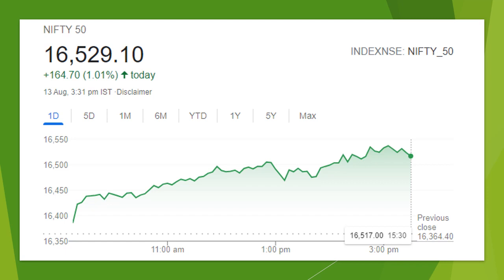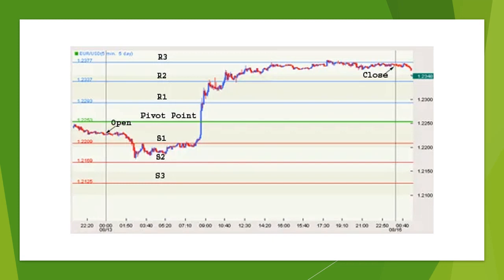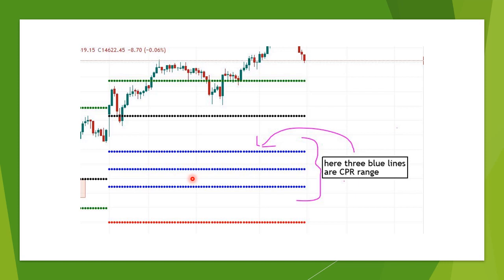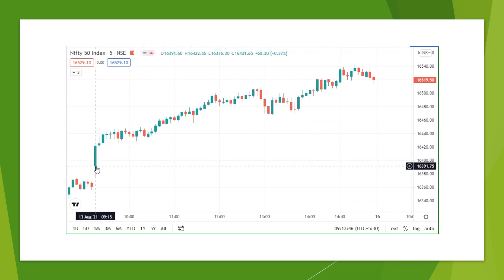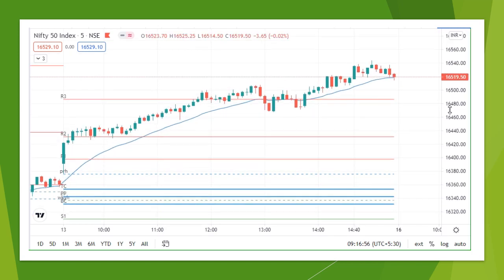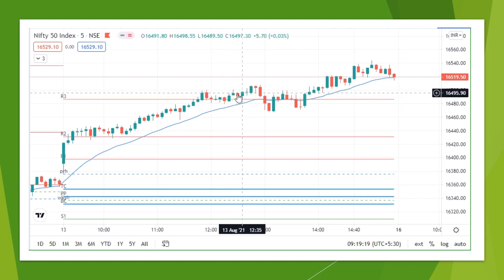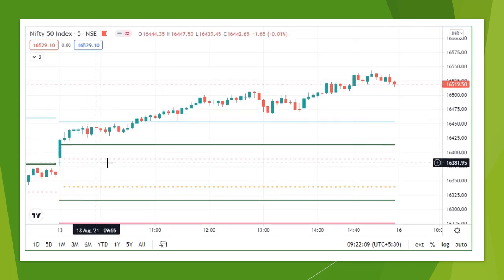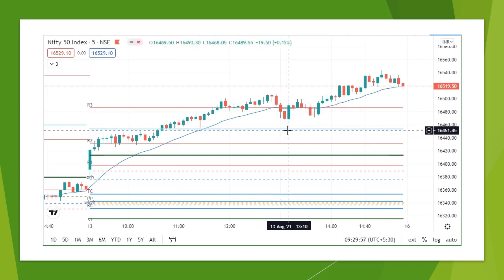Intraday Trading Setup NIFTY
CPR, Camarilla Pivot levels, Support and Resistance